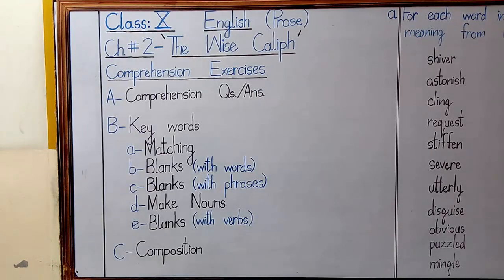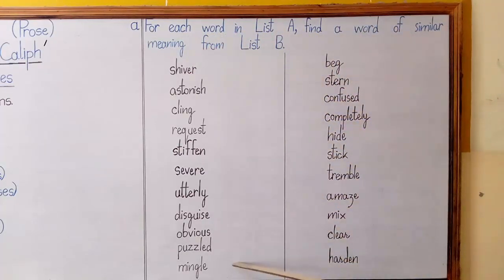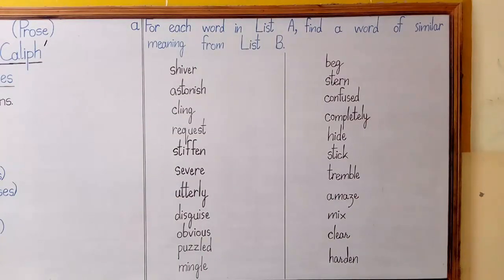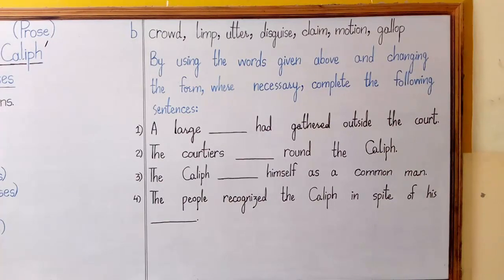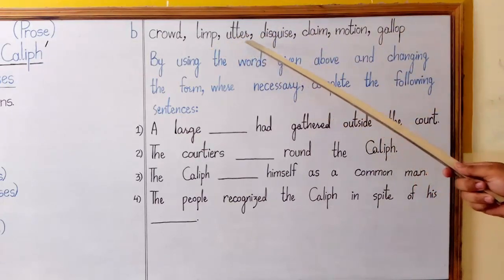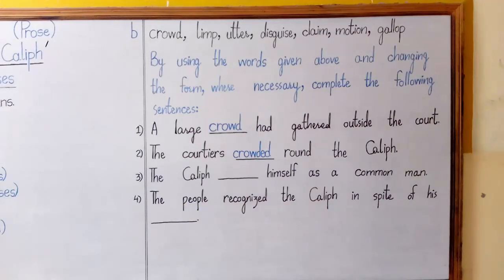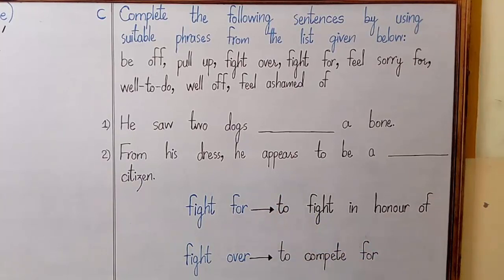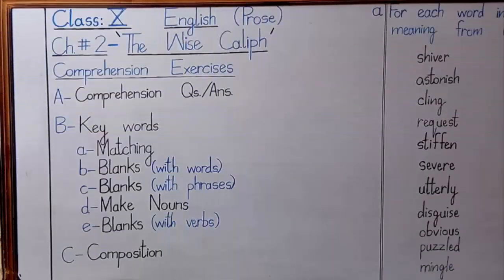X ENGLISH Lecture # 11 Ch 2 Exercises Part 1